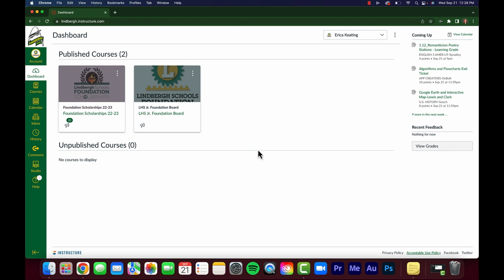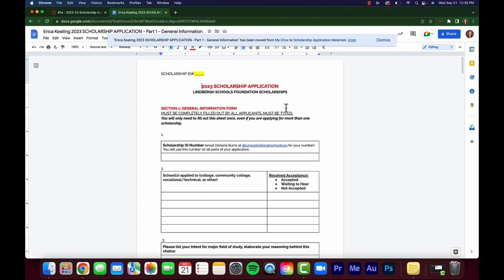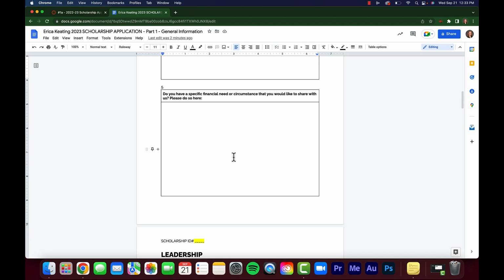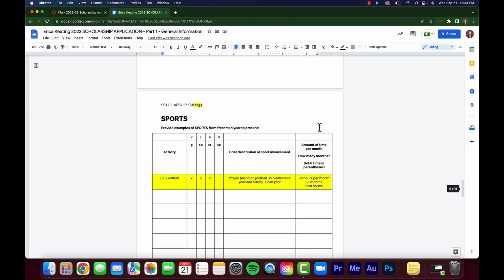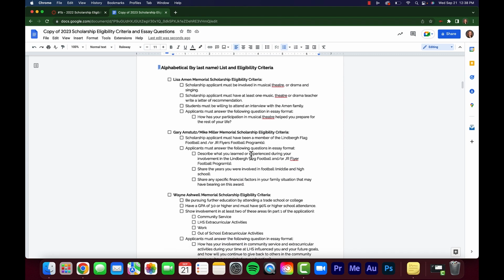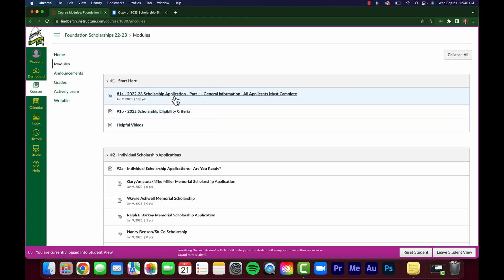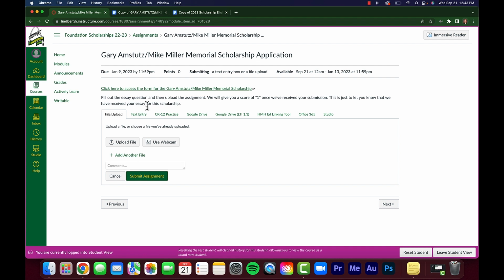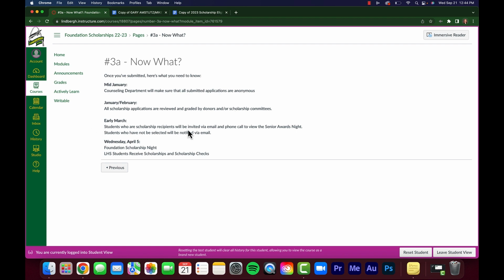Lindbergh Schools Foundation Scholarship Guide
It's time for the class of 2023 to begin applying for Lindbergh Schools Foundation scholarships! Lindbergh Schools Foundation Director Erica Keating takes us step-by-step through the process of getting started and applying for the many scholarships the foundation offers.